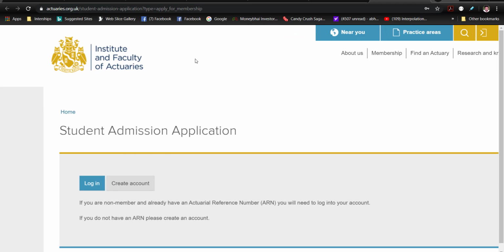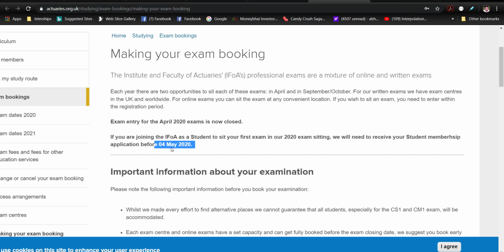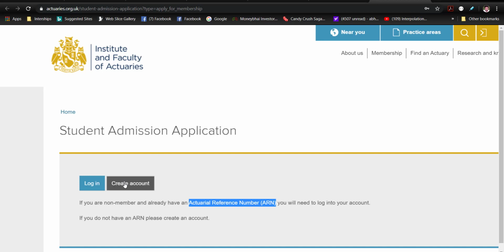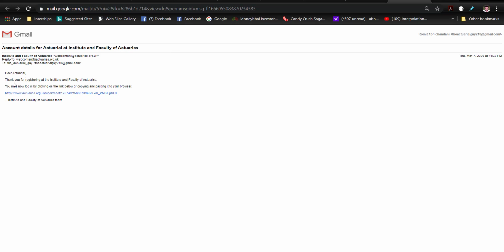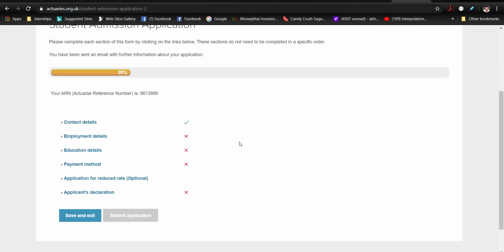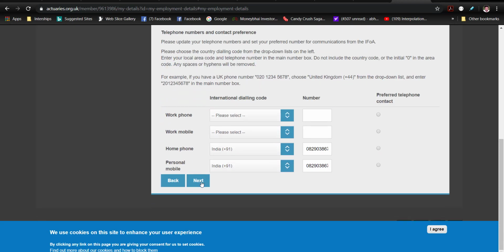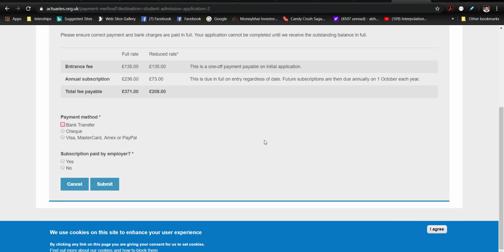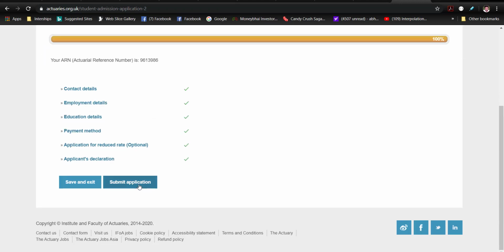How to fill up IFoA Student Membership Registration Form- 2020